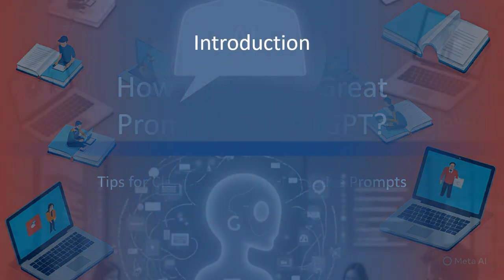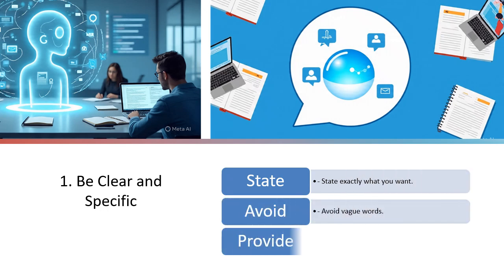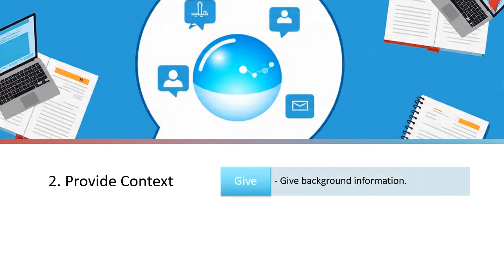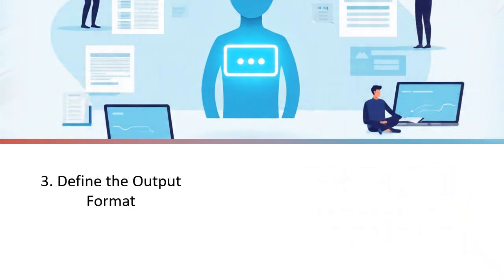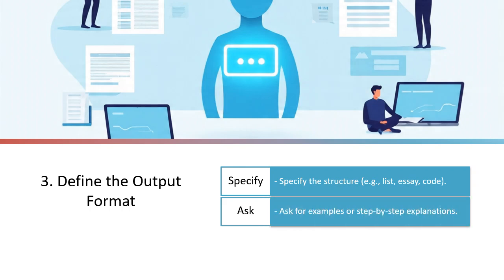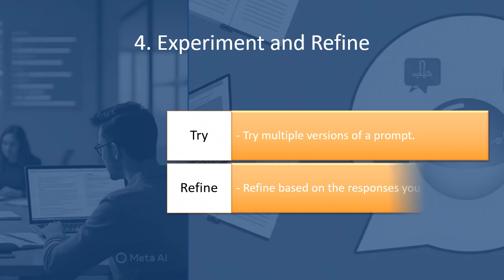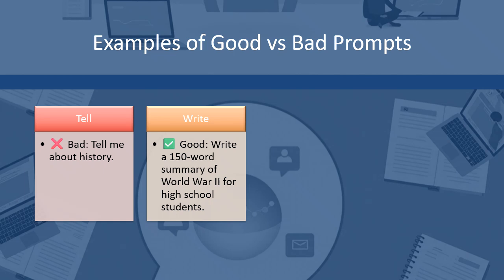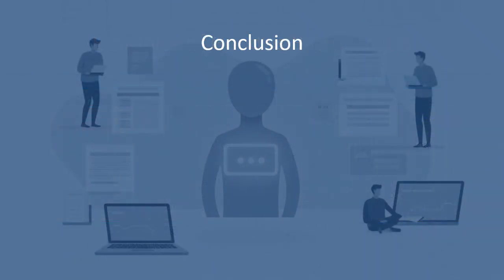How to Write a Great Prompt for ChatGPT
“Welcome everyone. Today, we’re going to learn how to write a great prompt for ChatGPT. Writing effective prompts helps you get clearer, more accurate, and more creative responses from the model.”
Introduction
“ChatGPT responds best when it receives a well-structured prompt. A strong prompt gives context, defines the goal, and guides the model in the right direction. The better you ask, the better answers you’ll get.”
Be Clear and Specific
“The first rule is to be clear and specific. Avoid vague or broad requests. Instead, state exactly what you want. For example, instead of asking ‘Tell me about science,’ you could ask, ‘Explain the laws of motion in simple terms for school students.’ Adding details about tone, format, and audience improves the quality of the response.”
Provide Context
“Next, always provide context. If your request has a purpose—like writing for a blog, preparing for a presentation, or explaining to children—mention it. This ensures ChatGPT tailors the answer to your needs. Context makes your request more focused and relevant.”
Define the Output Format
“Defining the output format is very powerful. If you want an essay, a list, or a code snippet, say so. For example, you can ask for a bullet-point summary, a step-by-step explanation, or even a story. This guides ChatGPT to deliver information in the exact structure you expect.”
Experiment and Refine
“Prompts don’t have to be perfect the first time. Try different versions and refine them based on the results. If the first answer isn’t right, adjust your wording. Think of it as a conversation—you can combine creativity with clarity until you get the best response.”
Examples of Good vs Bad Prompts
“Here are some examples. A bad prompt might be: ‘Tell me about history.’ That’s too broad. A better version would be: ‘Write a 150-word summary of World War II for high school students.’ Another example: instead of simply saying, ‘Explain photosynthesis,’ you could say, ‘Explain photosynthesis in simple terms for a 10-year-old.’ Notice how the improved prompts add clarity, context, and audience.”
Conclusion
“To sum up, a great prompt is clear, specific, and provides context. The more thoughtful your prompt, the better ChatGPT can help you. With practice and refinement, you’ll get more accurate, creative, and useful responses. Remember—good questions lead to great answers.”